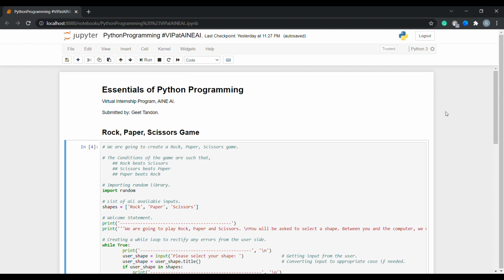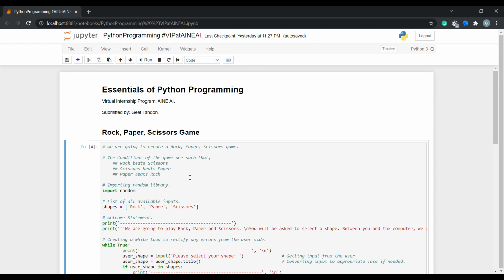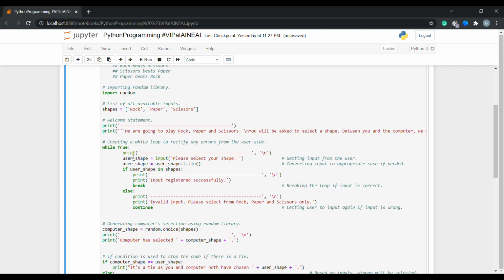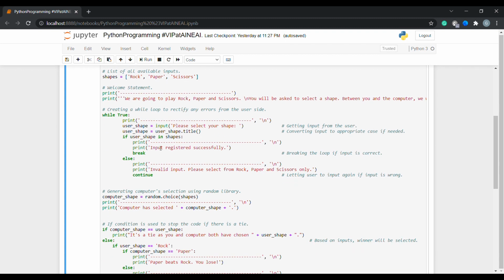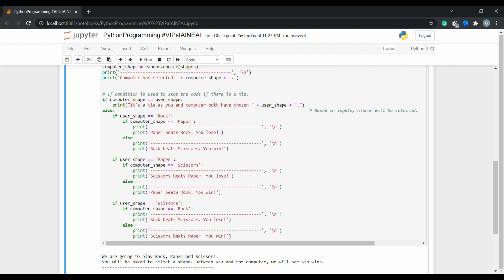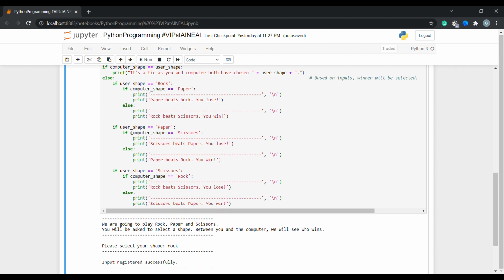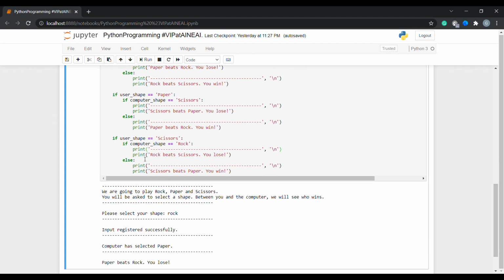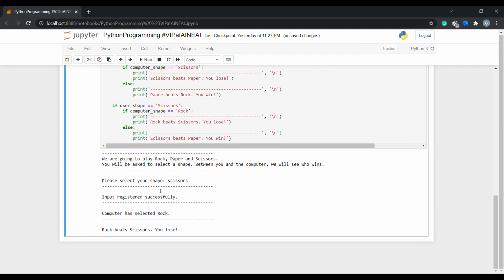VIPatAINEAI | Essentials of Python Programming | October Batch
Essentials of Python Programming - Rock, Paper and Scissors Game
Submitted by: Geet Tandon